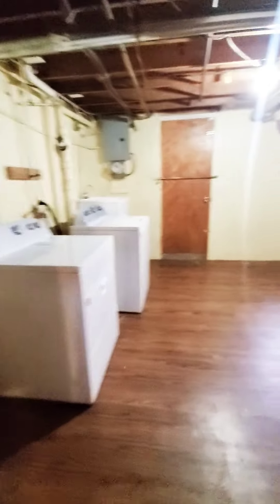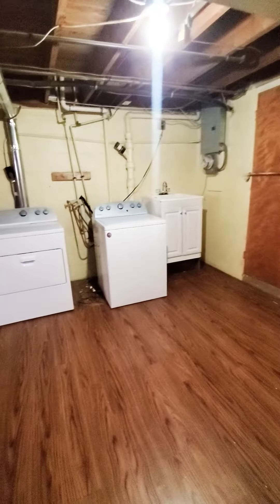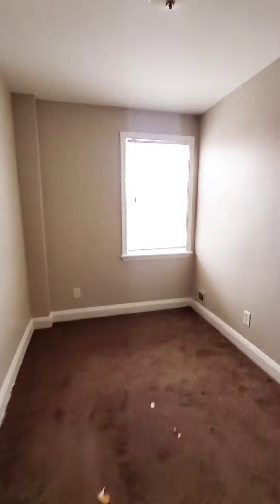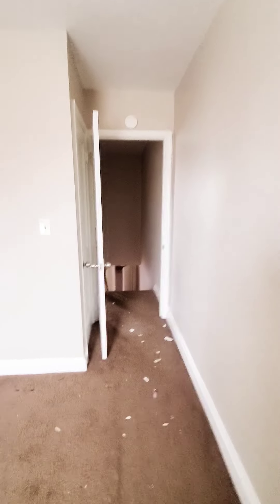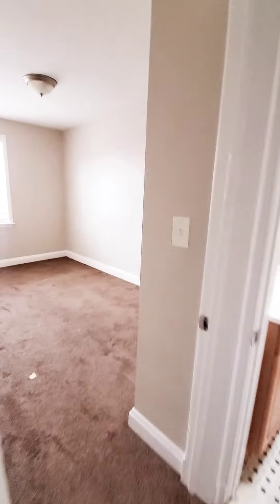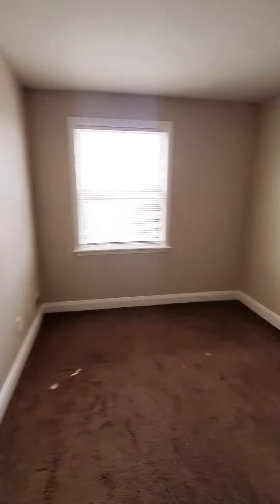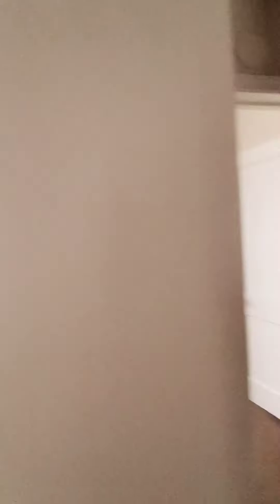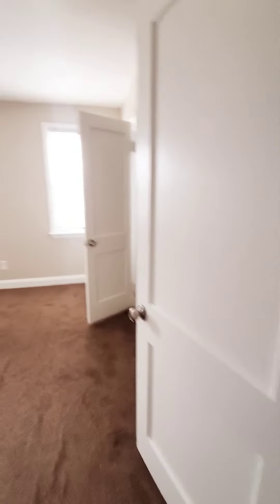Property #814 East Baltimore 3 Br 1.5 Bath Coming Soon Asking $1700/Month